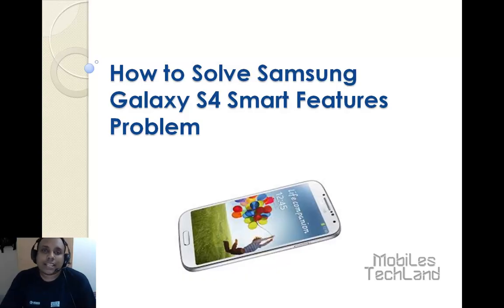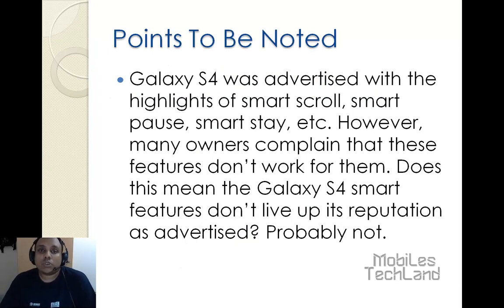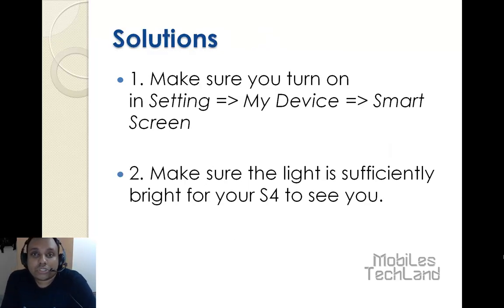How to Solve Samsung Galaxy S4 Smart Features Problem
How to Solve Samsung Galaxy S4 Smart Features Problem is a question asked by many. They say that many of the features such as smart scroll, smart pause, smart stay, etc. don't work for them.

There is definitely something wrong that needs to be fixed and the solutions are :

Solutions:

1) You need to turn it on, first go to Settings - My Device - Smart Screen

2. You also need to ensure that the light is sufficiently bright for your Galaxy S4 to see you.

That is it, easy and simple.